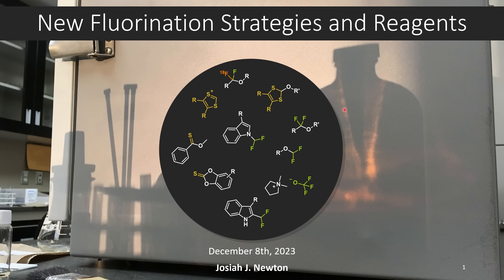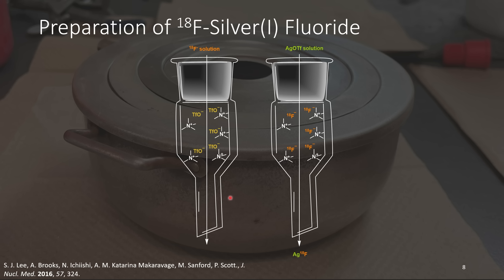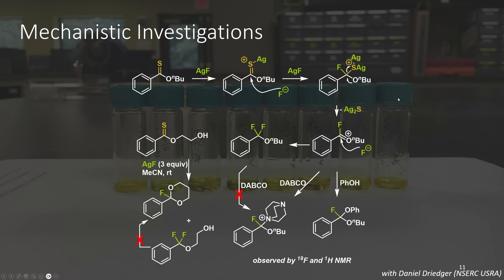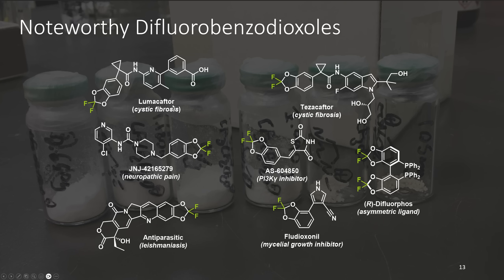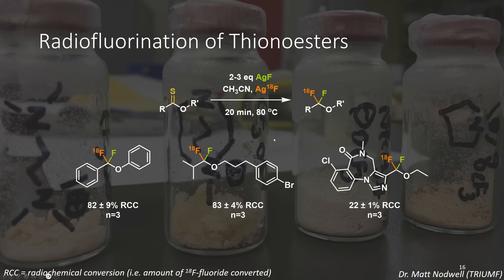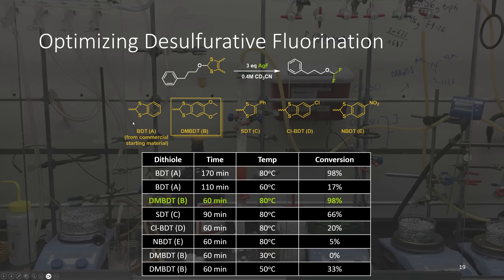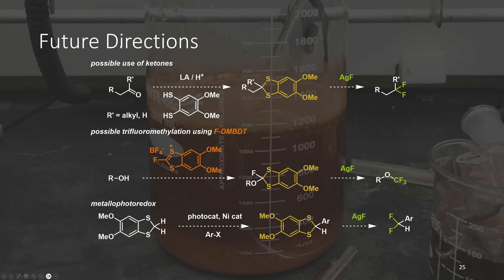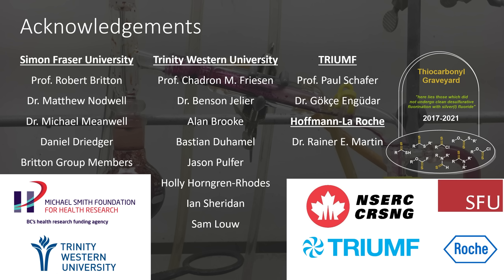How I became a PhD in Chemistry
Subject: Josiah Newton
Topic: PhD Thesis Defence Examination
Stardate: December 8th, 2023
Outcome: Passed

Brief: This was my PhD Thesis presentation, which was the culmination of my work as a researcher. If there is interest among the viewers, I may make a more detailed video in the future. Dr. Joey out.